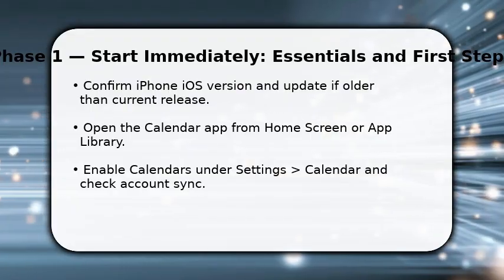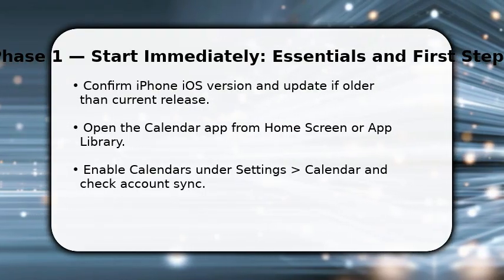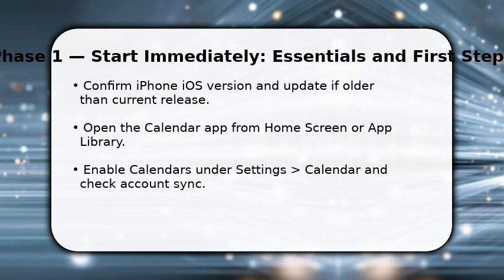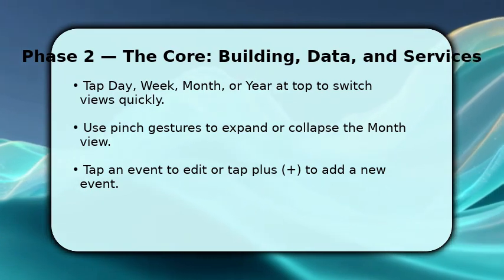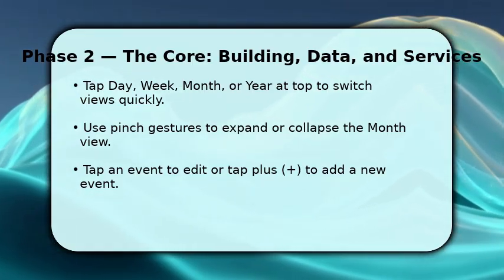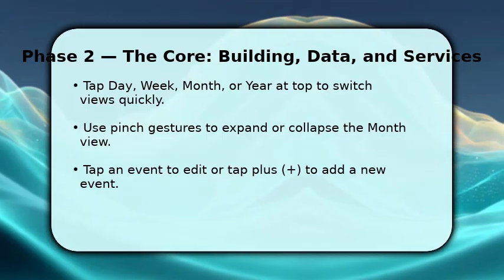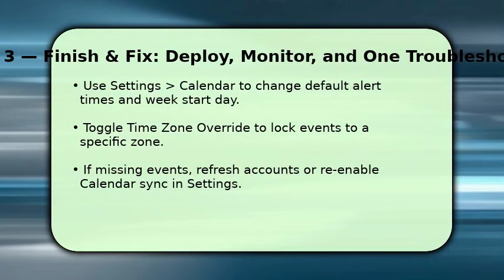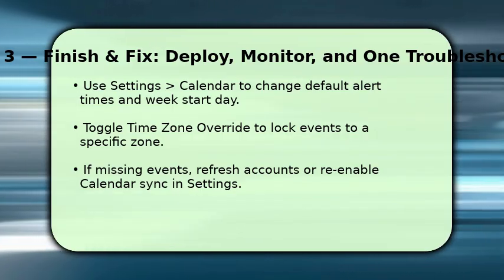How to Change Iphone Calendar View (full Guide)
How to Change Iphone Calendar View (full Guide) | 🔒 Surfshark VPN Deal — Stay private and secure. $1.99/mo + 3 Months Free ▸

Discover the step-by-step process to switch between calendar views on your iPhone. This comprehensive guide covers all modes, from day view to week and monthly layouts, ensuring you can manage your schedule efficiently.

change iPhone Calendar View, iPhone Full Screen Mode, Calendar Switching Guide, DayView iPhones, Week & Month Layout on Iphone, Manage Schedule Efficiently, Ios Calendar Settings, How to Change Apple Calendar Display, Switch Between Calendars in iOS, Full iPhone Calendar View Tutorial